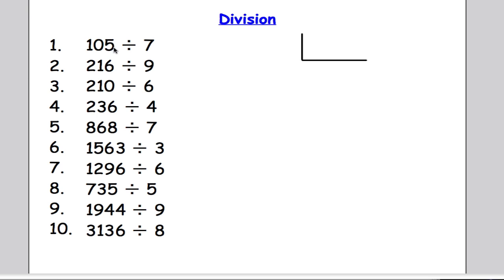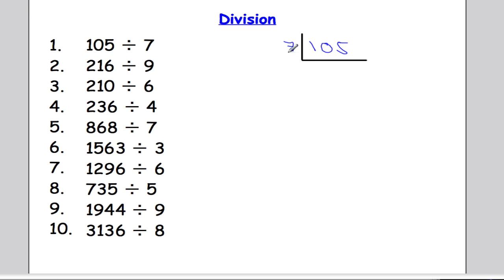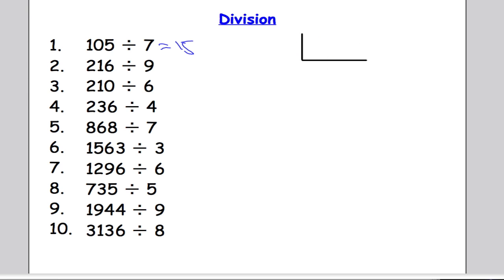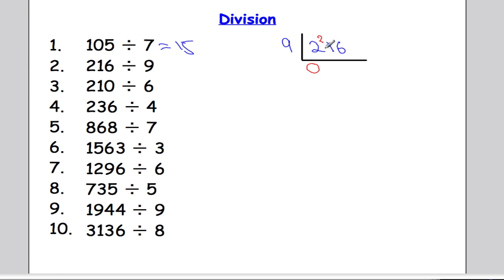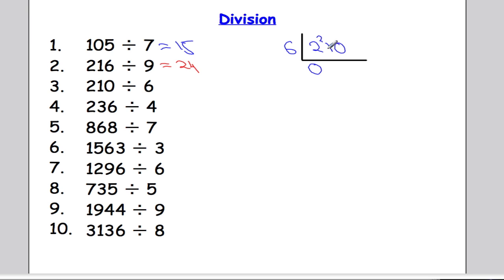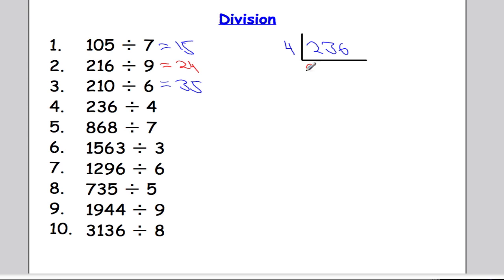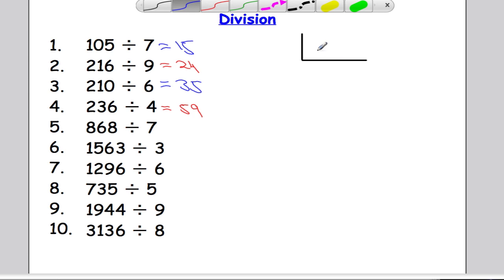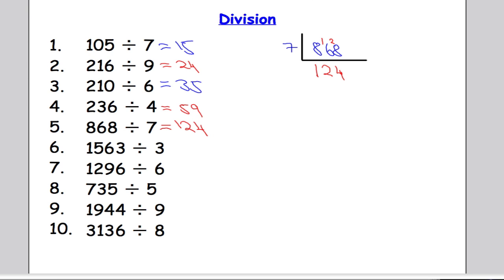Division by a single digit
This video shows how to divide a large number by a single digit